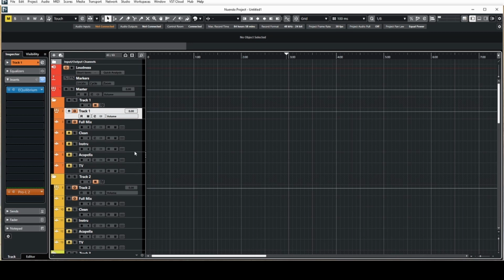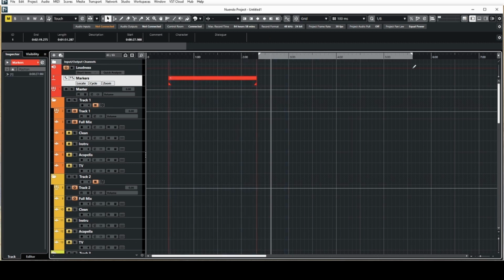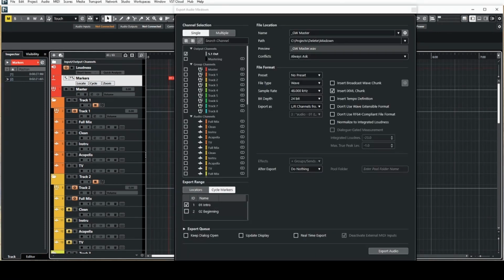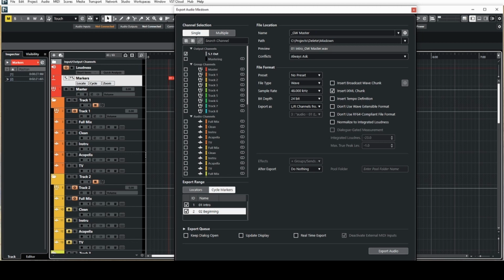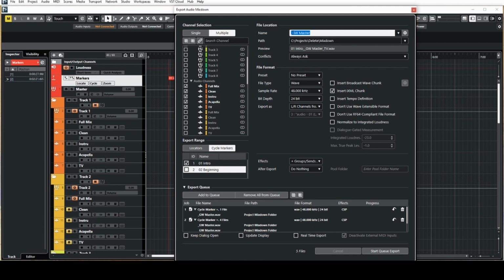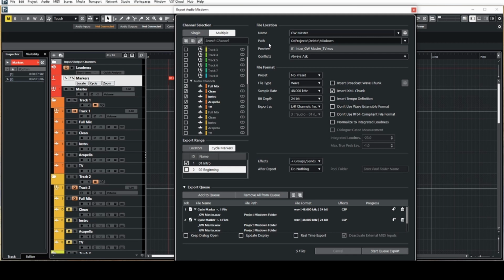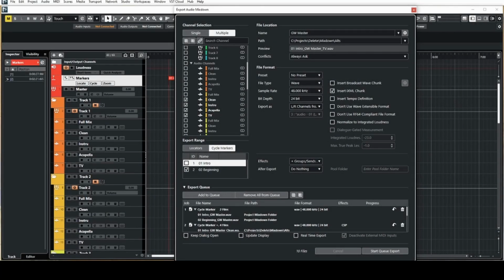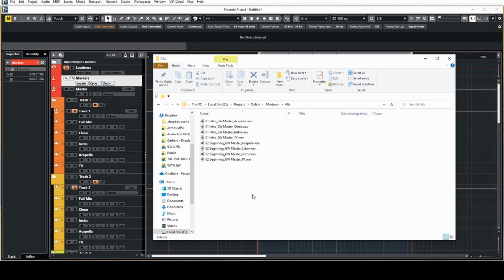My Mastering Template in Nuendo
Having a look at some of the features I use in Nuendo for my mastering workflow.